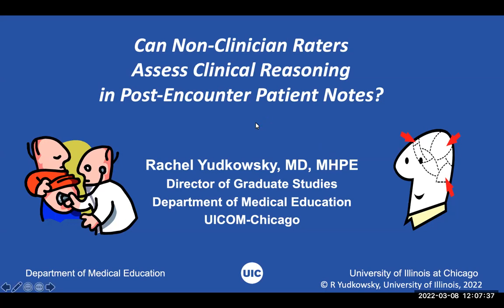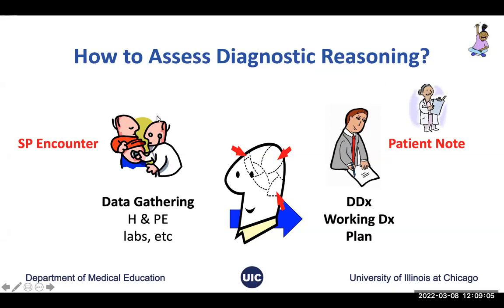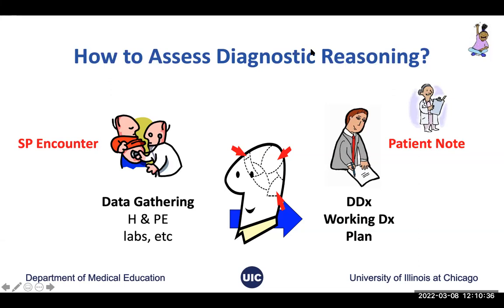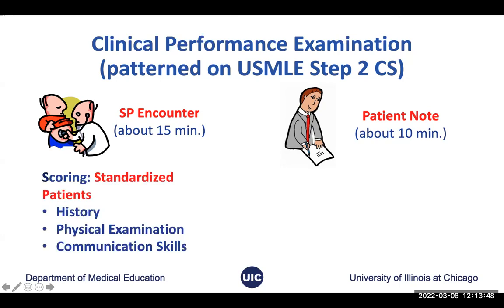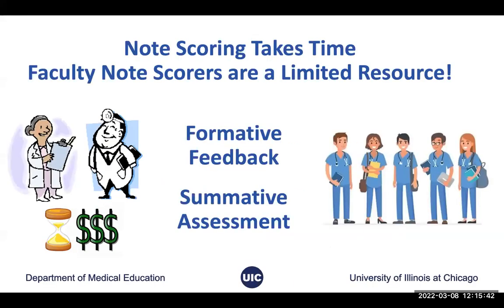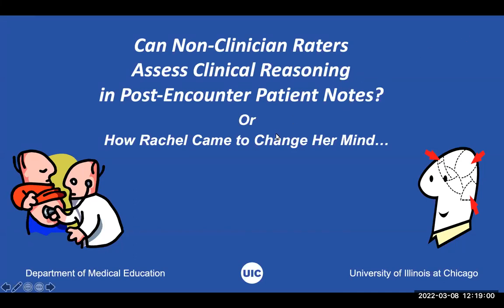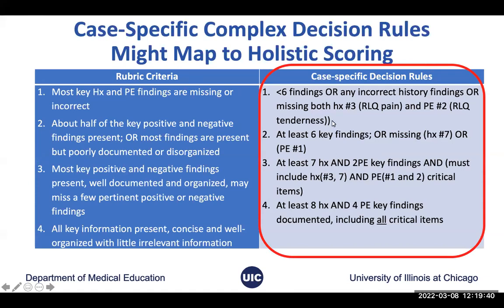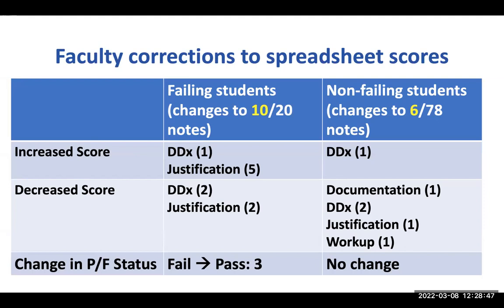Non-Clinician Assessment of Clinical Reasoning in Post-Encounter Patient Notes | IME Grand Rounds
Watch the eighth 2021-22 Medical Education Grand Rounds session titled, "Can Non-Clinician Raters Assess Clinical Reasoning in Post-Encounter Patient Notes?"

This IME Grand Rounds was presented by Jyothi Marbin, MD and Sabrina Fernandez, MD.